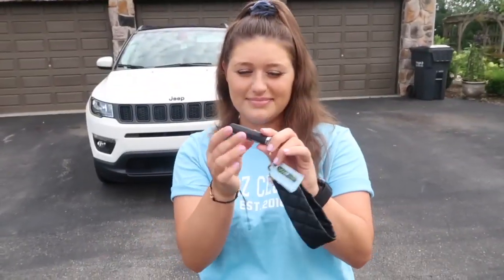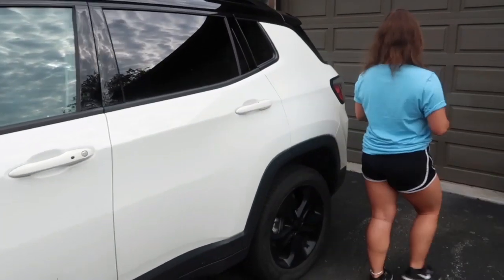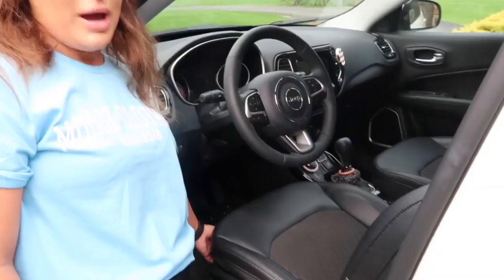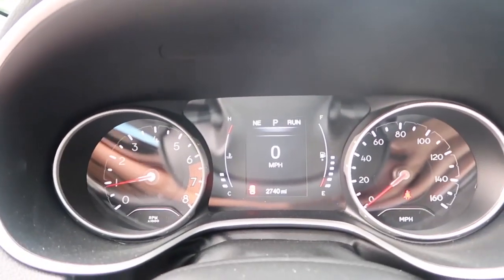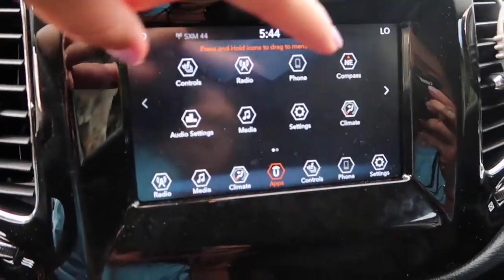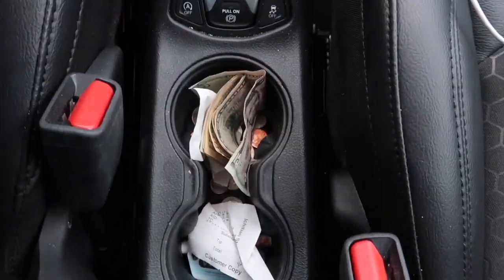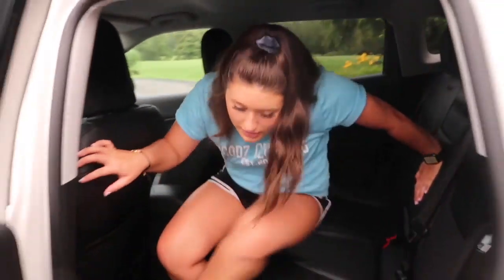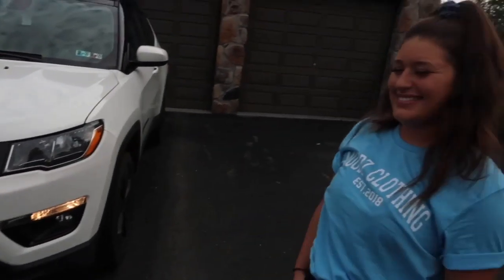2019 Jeep Compass Car Tour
sorry this took so long! i have been loving my new car and on my last car shopping video a lot of you were interested in purchasing or seeing more about the car so here it is!! i hope you enjoyed and i recommend this car 10/10 ;)